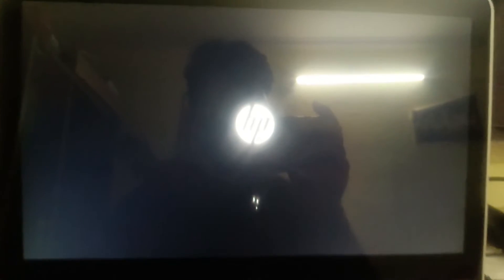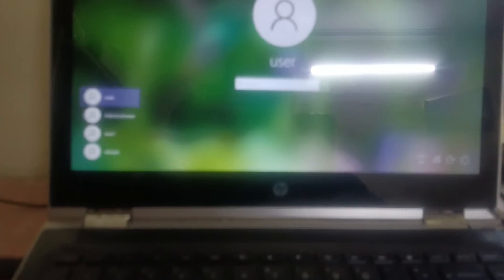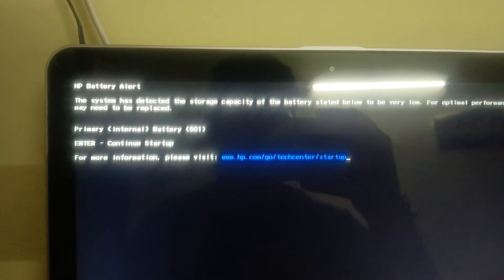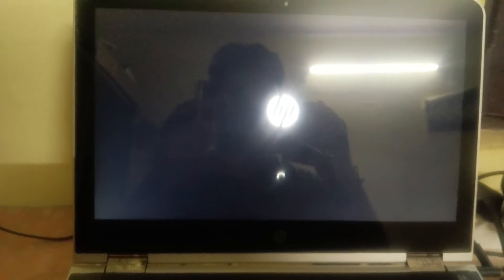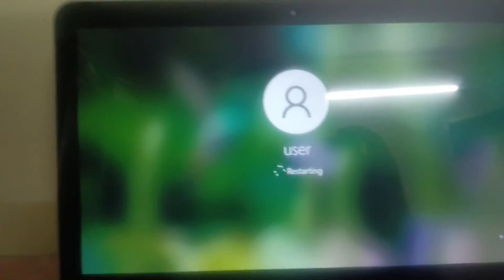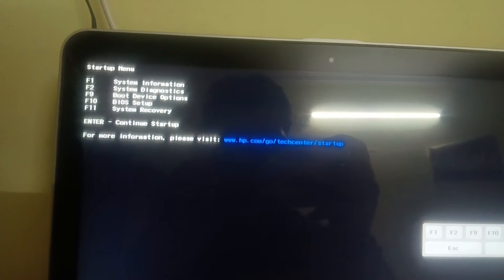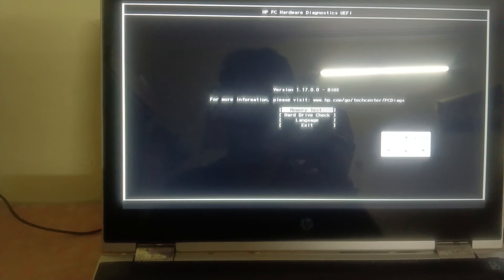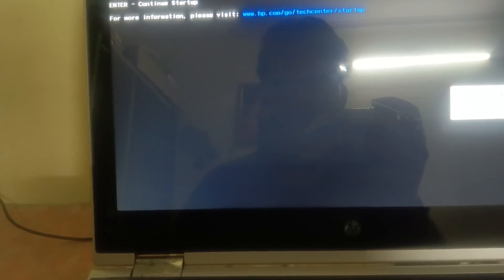✅HP Batter Alert"The system has detected Primary (Internal) Battery (601) Enter to Continue " (2024)